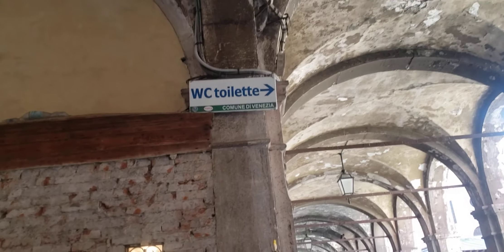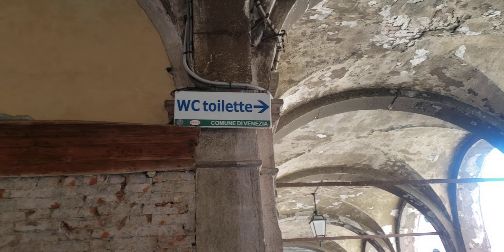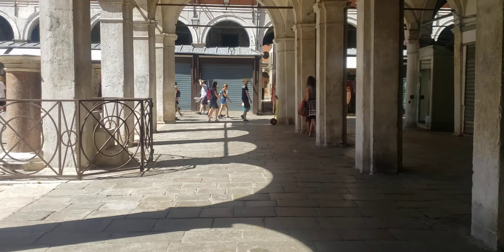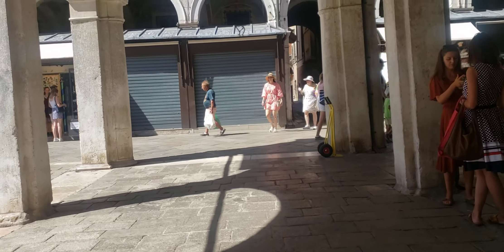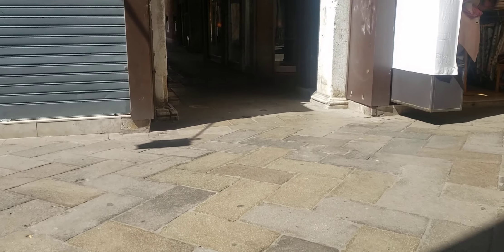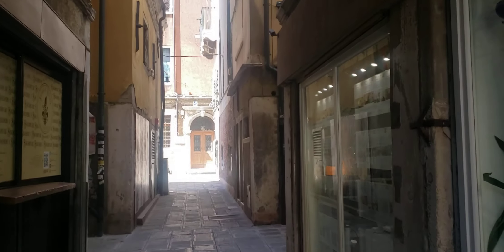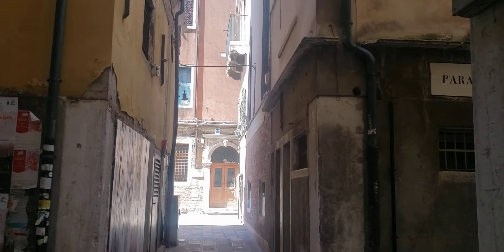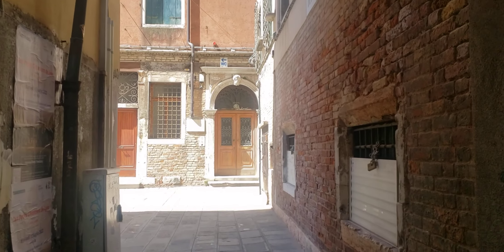EP45. How to find restroom 🚻 in Venice.